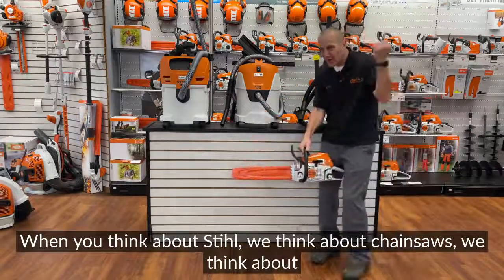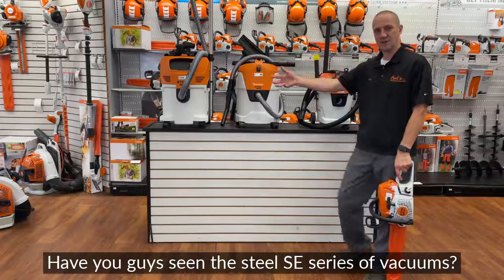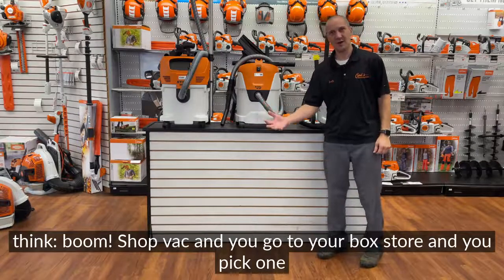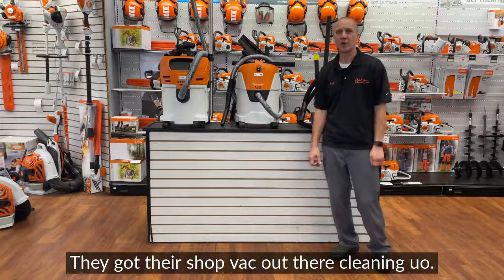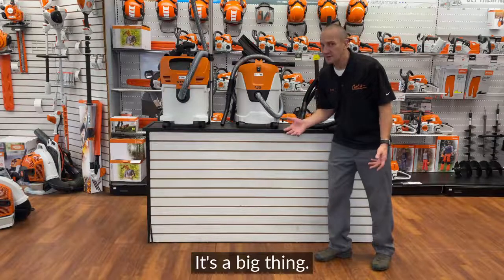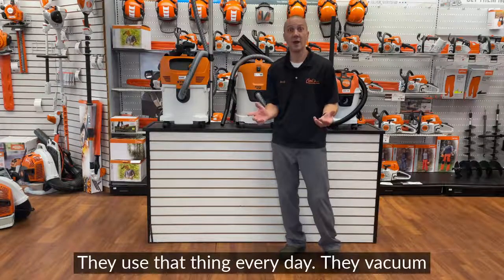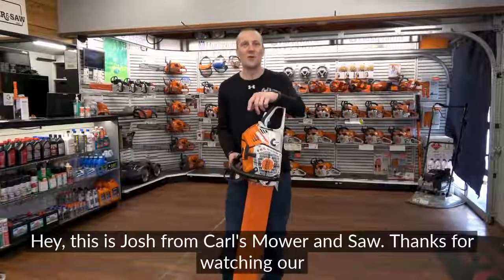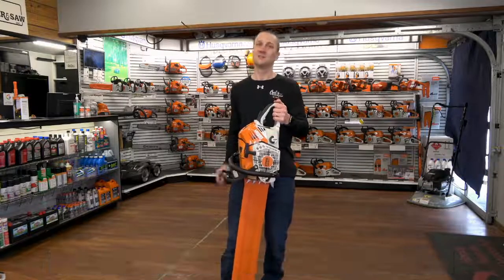Stihl Vacuums/Shop Vacs are Quiet!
In this video, Josh shows you why Stihl vacuums are better than the ones you pick up from a regular box store!

Stihl vacuums/shop vacs are quiet compared to other shop vacs, are easy to clean and maintain, and can handle lots of use and last for years. Check out why a Stihl vacuum is a wise purchase for you and your property...and how they’re some of the most quiet shop vacs on the market.

Don’t forget when you have the choice, support your local power equipment dealer. They go above and beyond to make sure you’re the priority!